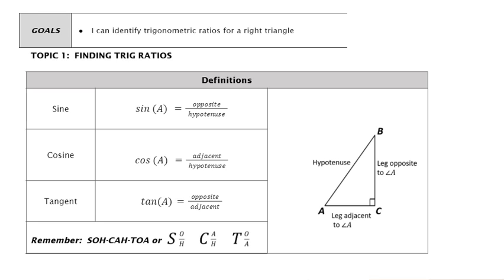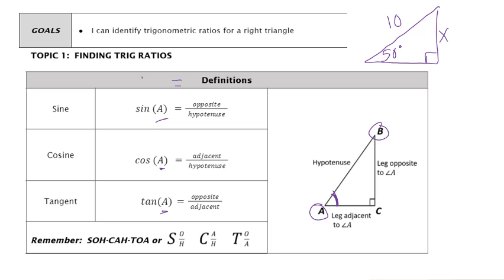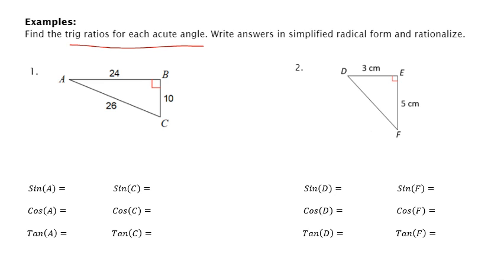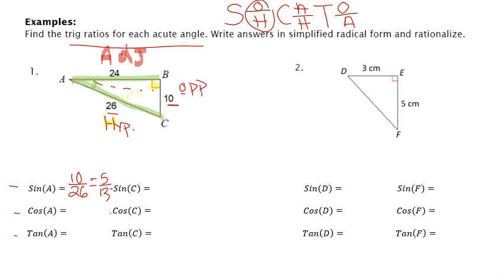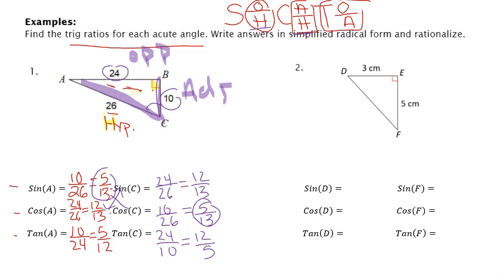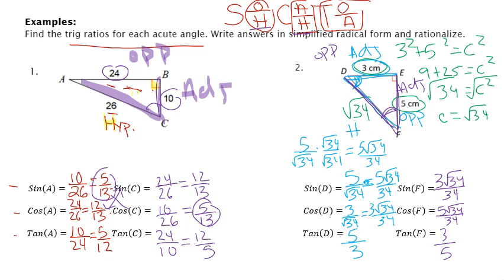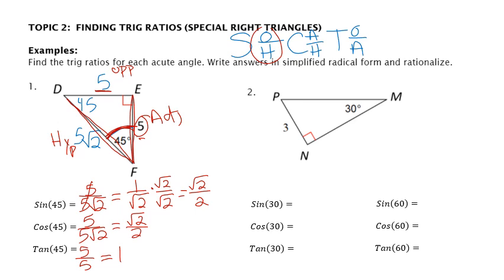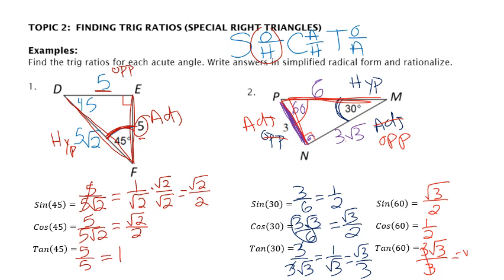Math 3 - Mod 6.4 Video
Mod 6 Lesson 4 - Trigonometric Ratios